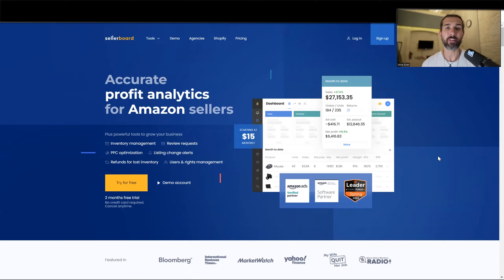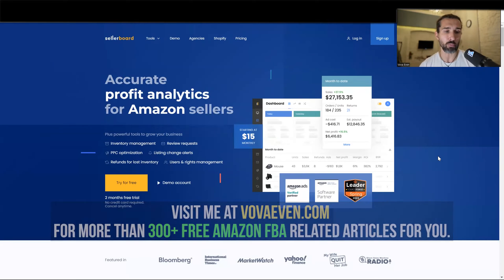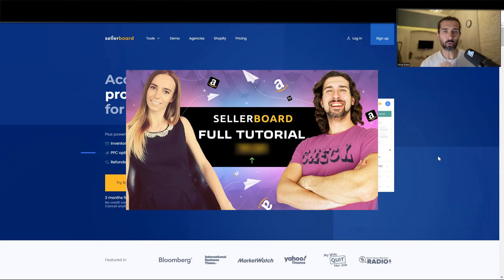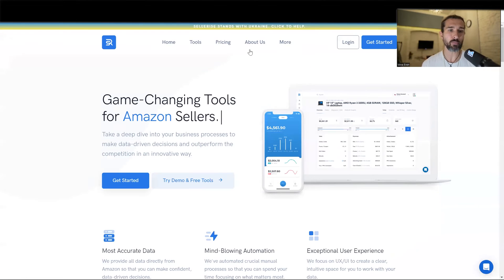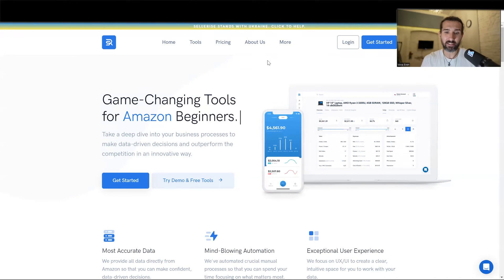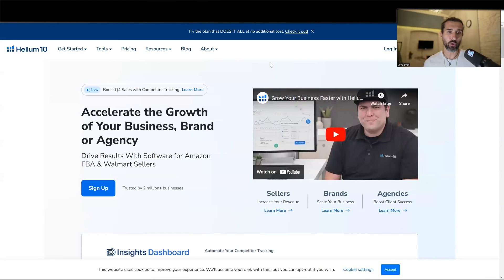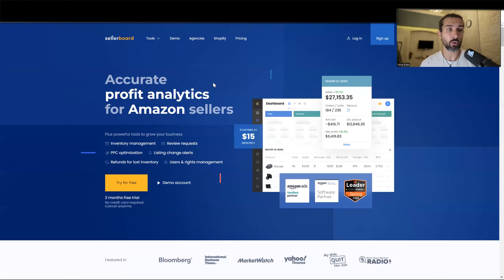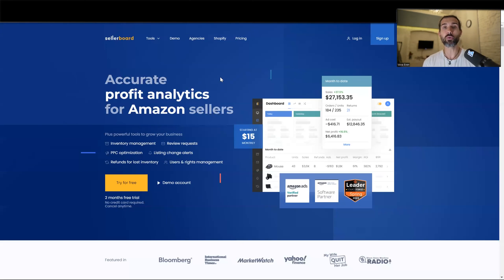5 Best Amazon FBA Inventory Management Software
Ready to revolutionize your Amazon FBA business? In today's video, I dive into the world of efficient inventory management with the 5 Best Amazon FBA Inventory Management Software on the market! All the useful links from the video are linked below for you.

📌 Useful Resources From The Video 📌

- Sellerboard ✅ -

- SoStocked ✅ -

- Sellerise ✅ -

(this link automatically adds 10% recurring discount to all the plans)

- Helium 10 ✅ -

- Jungle Scout ✅ -

📌 Time Stamps 📌

00:00 - Start
00:18 - Who am I
00:21 - Sellerboard
00:52 - SoStocked
01:19 - Sellerise
01:45 - Helium 10
02:00 - Jungle Scout
02:19 - Conclusion and useful tips

📌 Hashtags 📌